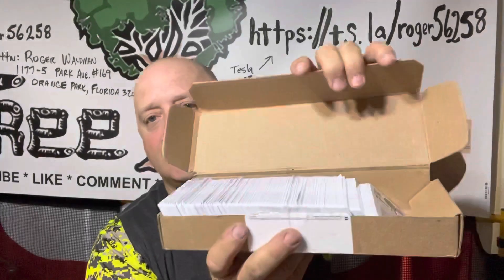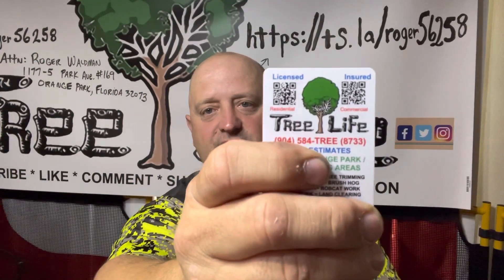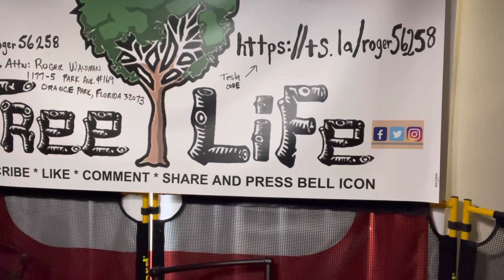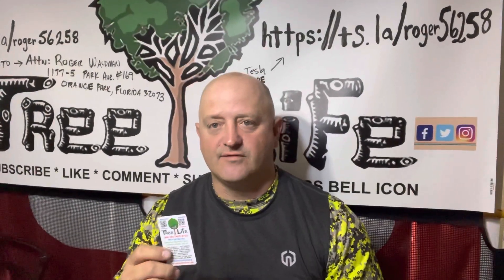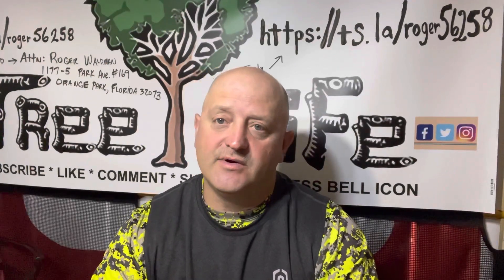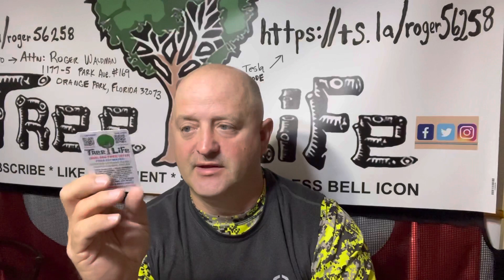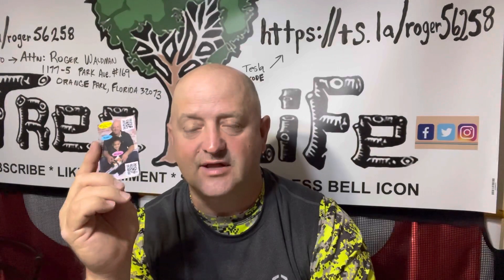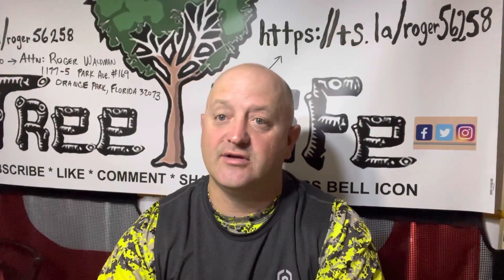Roger Waldman. TALKS ABOUT RUNNING A TREE SERVICE FOR OVER 15 YEARS / HOW TO GET AND KEEP CUSTOMERS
ROGER WALDMAN REVIEWS VISTA PRINT PLASTIC BUSINESS CARDS AND HOW TO GET AND KEEP CUSTOMERS WITH THANK YOU LETTERS